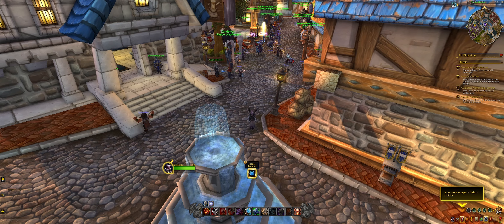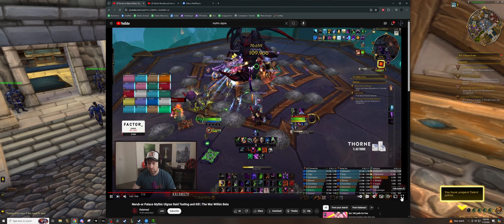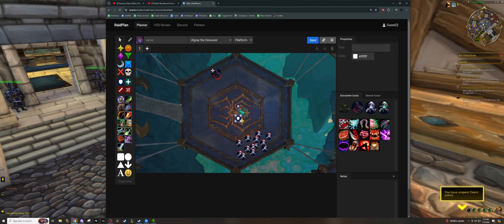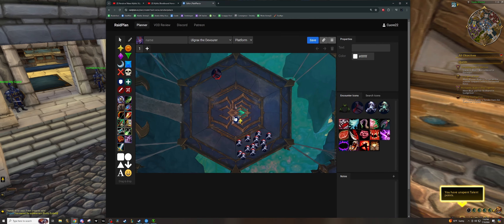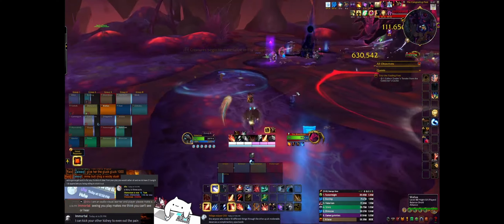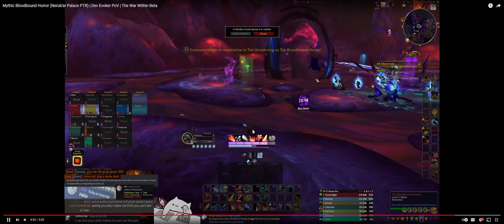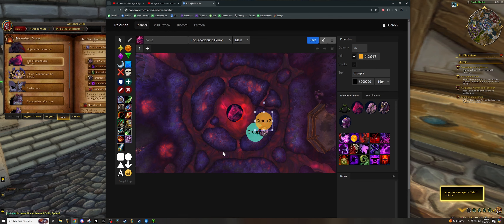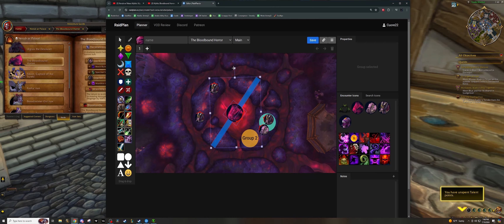PTR University 4